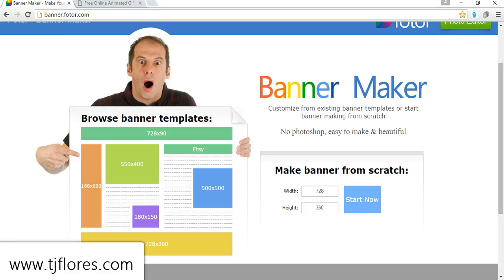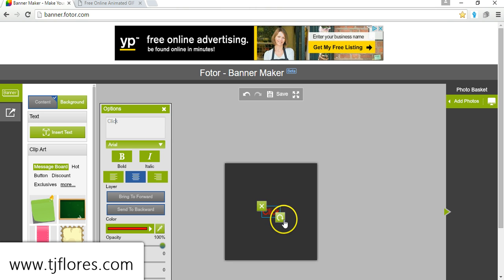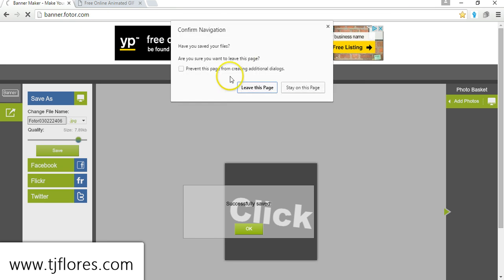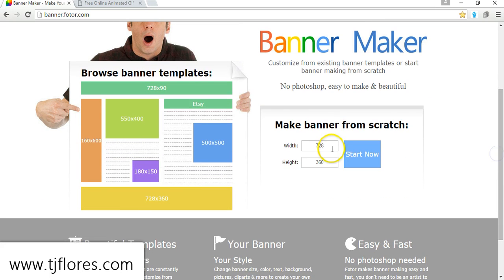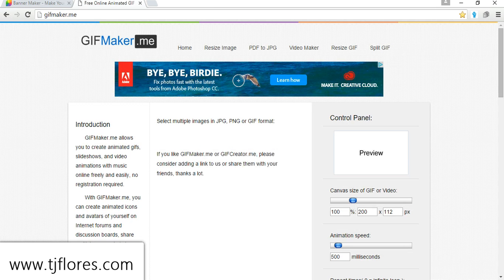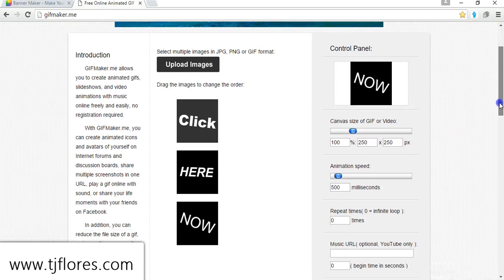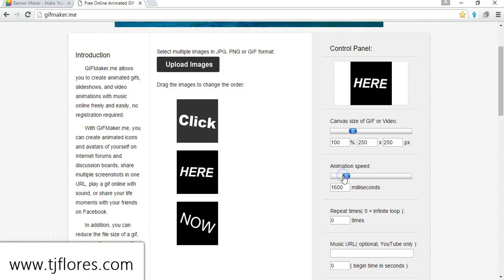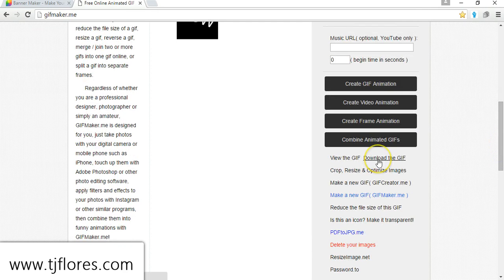how to make a banner for my website for free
Want to earn 100 Percent commissions

If you want to learn some more ways that I make money from home see what i am doing online to make residual income from home..join my team i am always looking for ways to help my team I love using the tools in power lead system to help my reach out and create a list of potential buyers...These tools are amazing

how to make banners 0:03
web banner design
banner design
how to create a banner 0:56
making a banner
how to make banner
create your own banner
making banners
online banner
how to design a banner
design a banner
build a banner
banner making
creating a banner
make a banner online
website banner
design banner
create banners
make banners
banner online
website banner design
banner design online
how to make a website banner
make a banner free